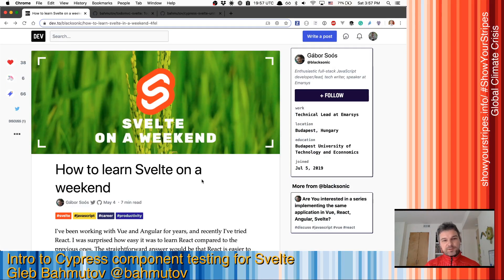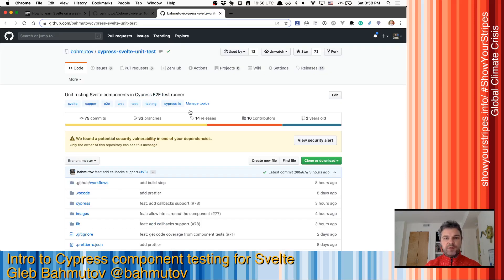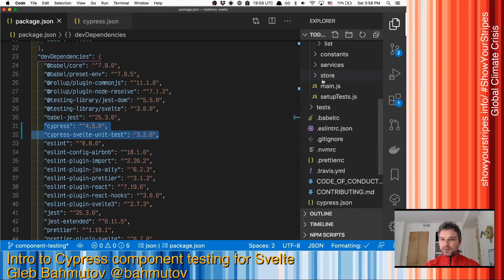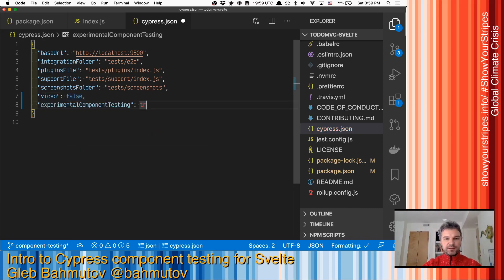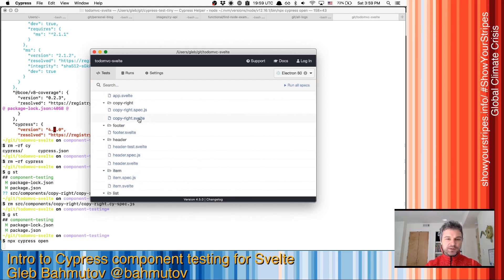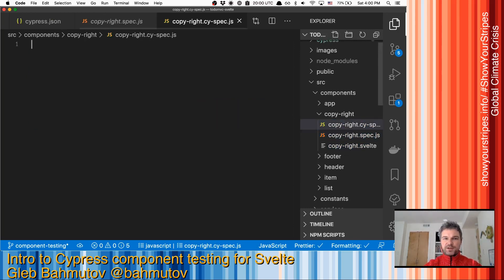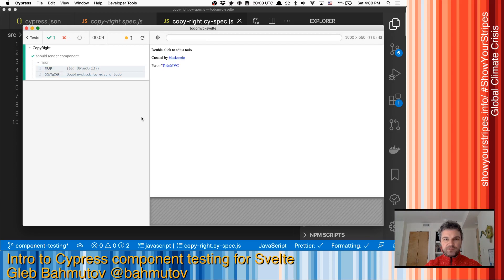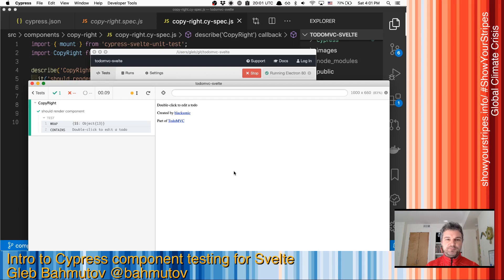Component Testing using Cypress for Svelte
to write component tests for Svelte application.